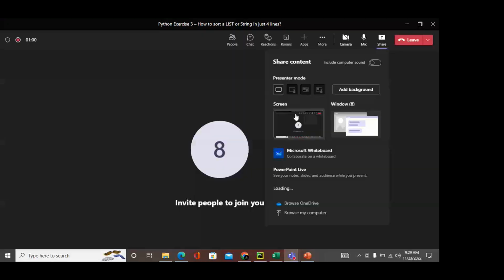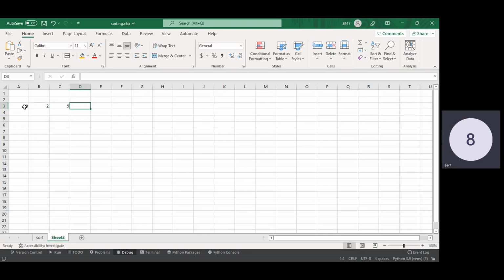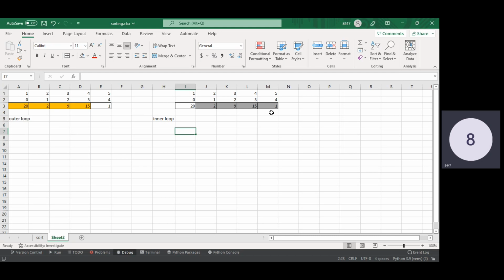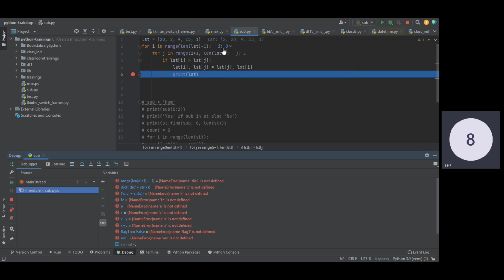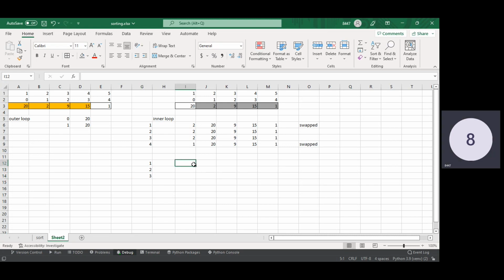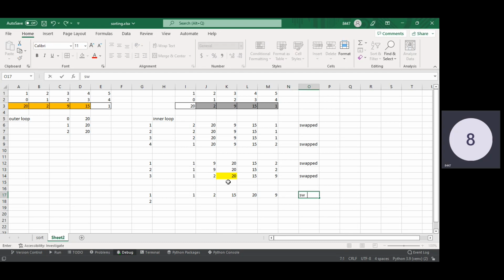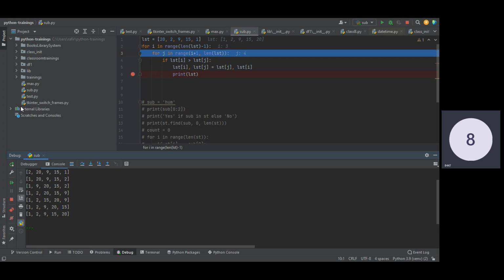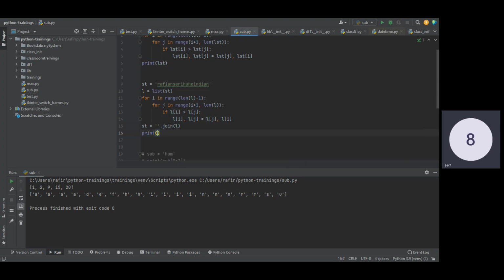Python Exercise 3 - How to sort a LIST or String in just 4 lines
Sort List
Sort String